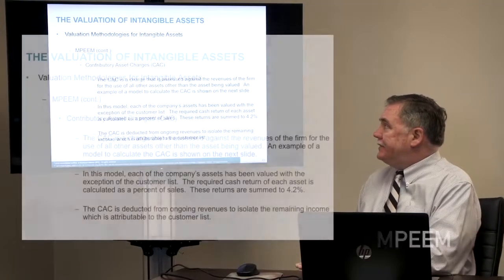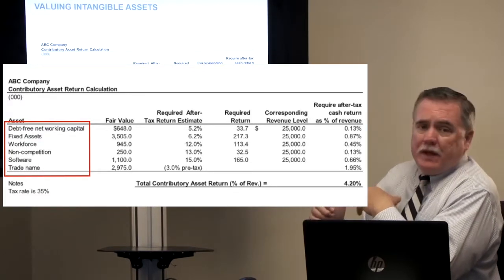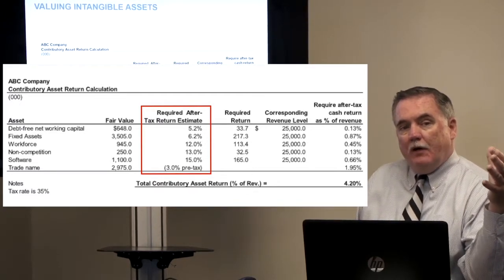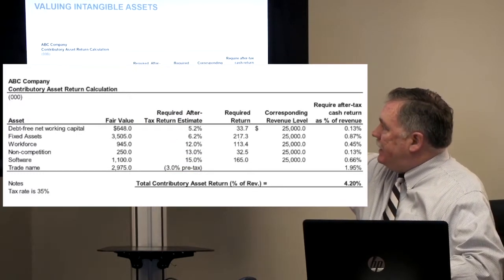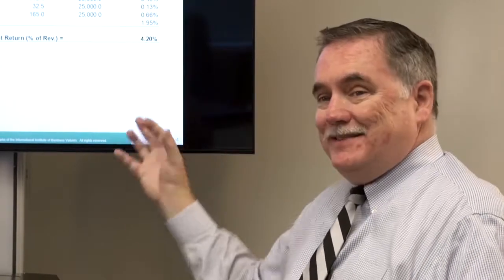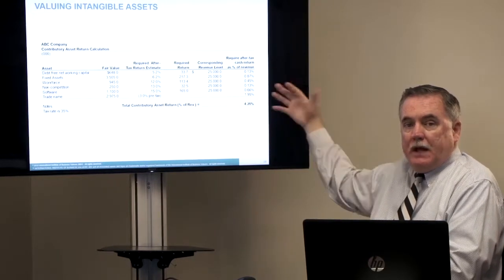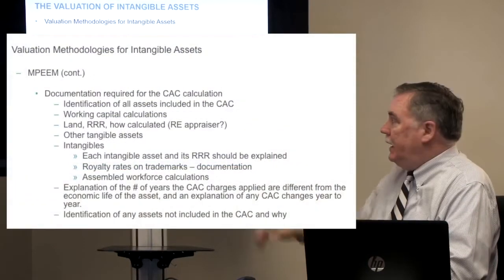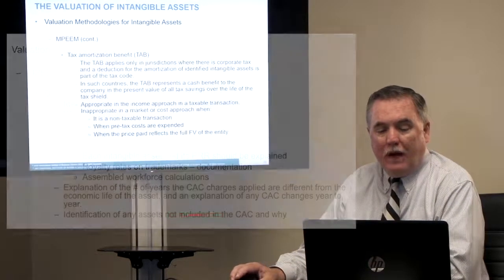Calculating the tax shield benefit: A 4 minute micro lesson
Check out this 4 minute micro lesson from expert Jon Barton on calculating the tax shield benefit from the iiBV eLearning course, "Valuing Intangible Assets." Other highlights of the course include: Excel-based extensive case study; the importance of identification and documentation; common methods like MPEEM, and much more.